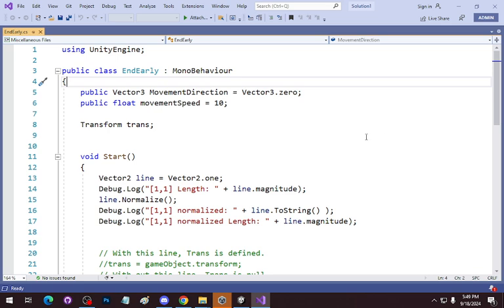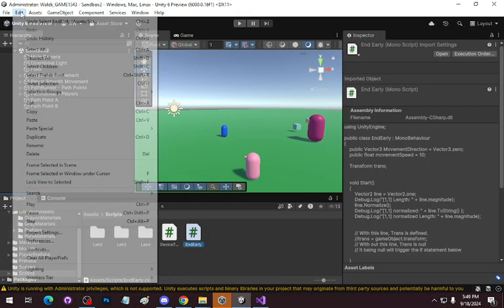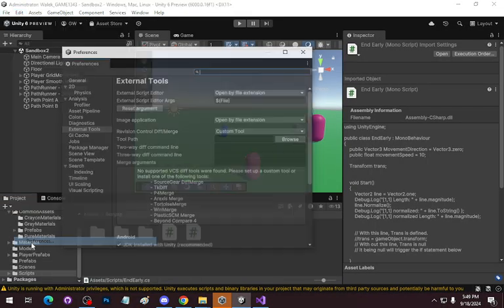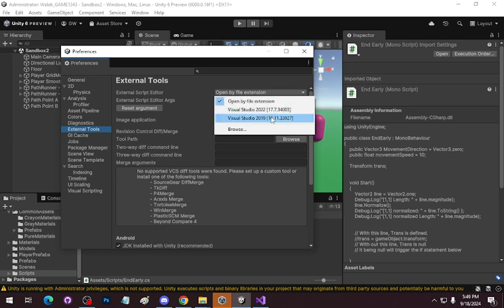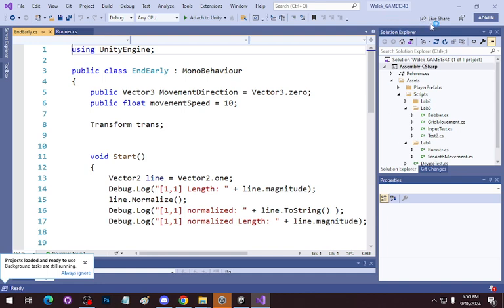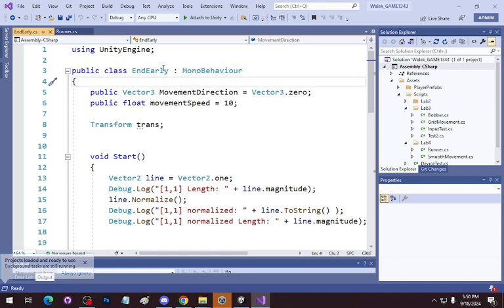GAME 1343 - How to Fix Visual Studio to work with Unity Correctly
Sometimes when you open your script file, Unity related classes and packages show up as unknowns. This video shows what causes that and how to fix that.